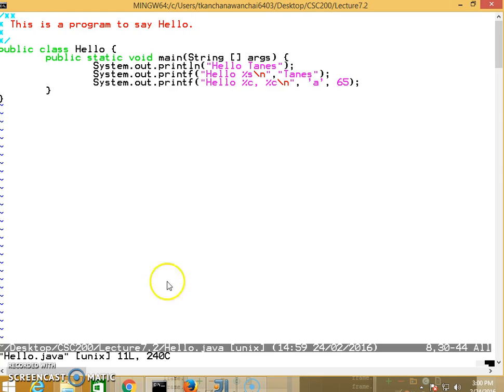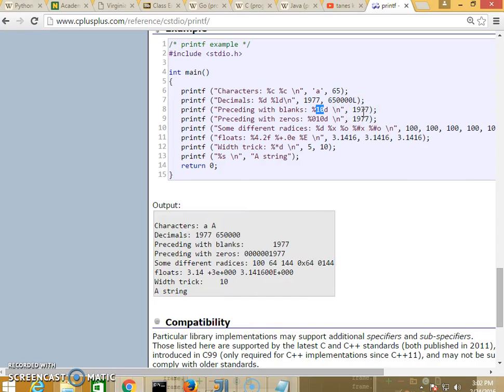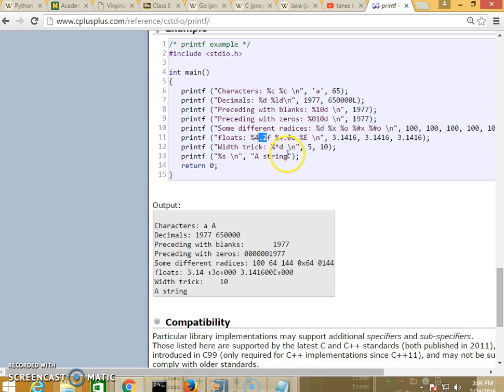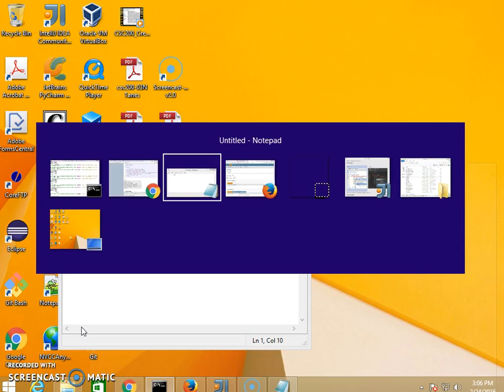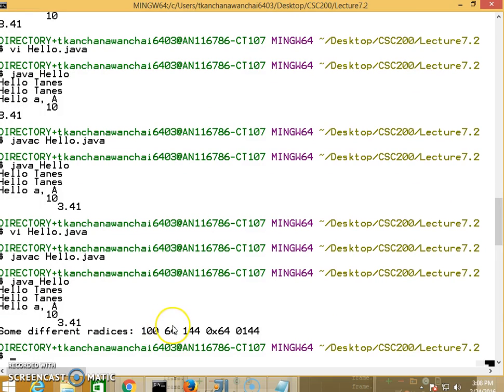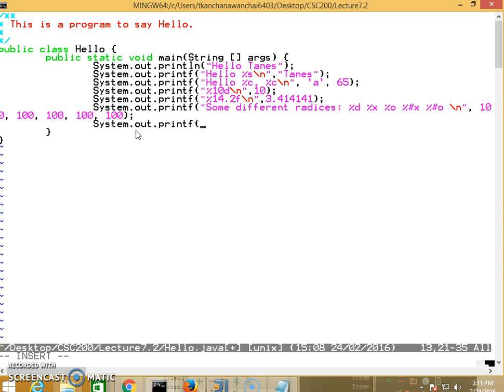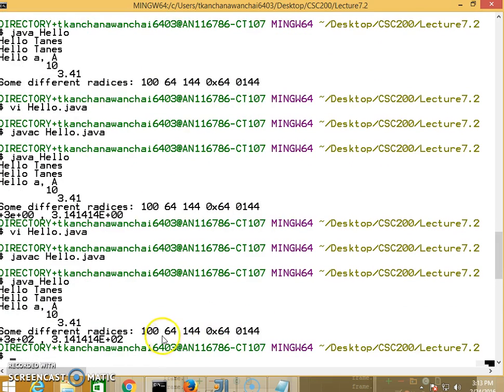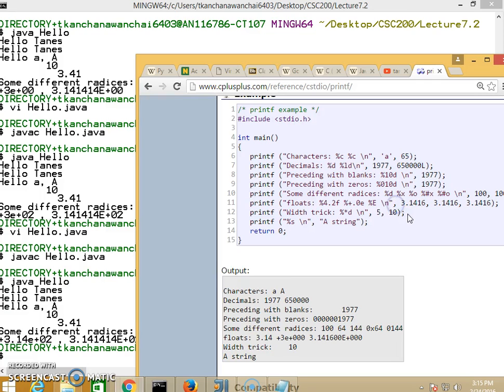How to use Prinf in Java